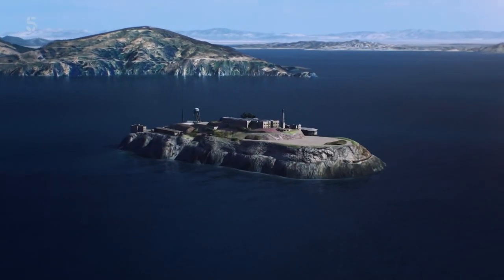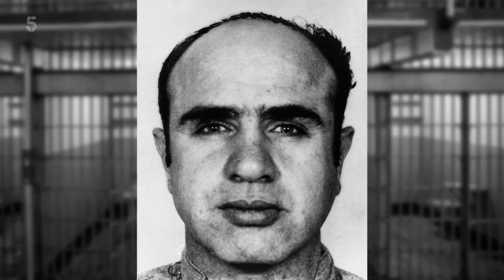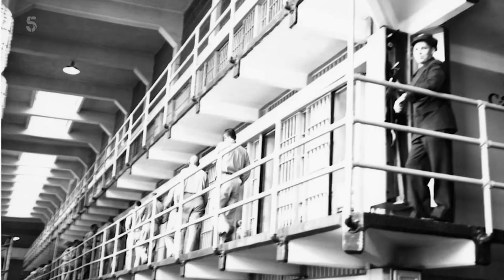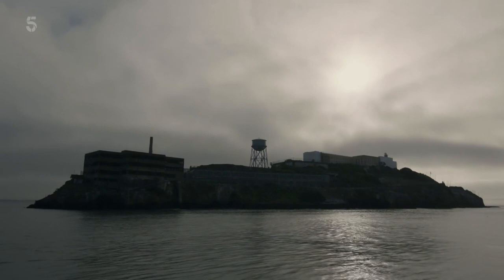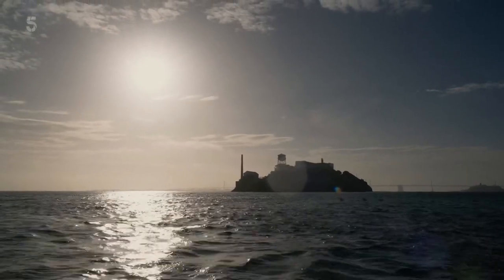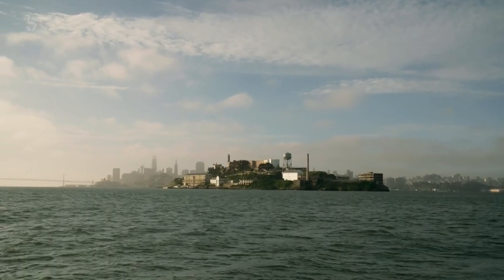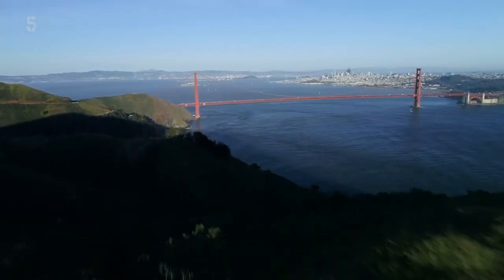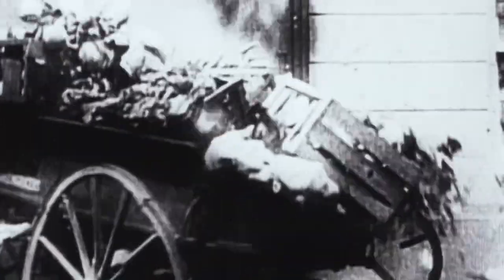Draining Alcatraz (Short Clip)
From the documentary about Alcatraz.